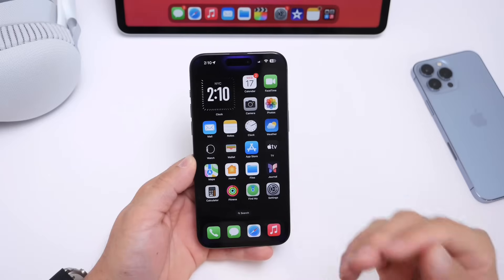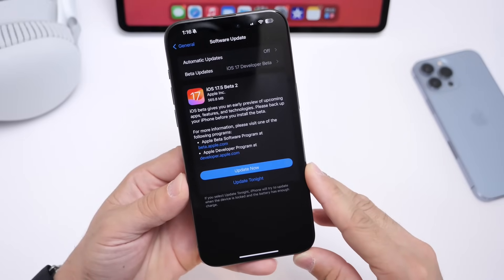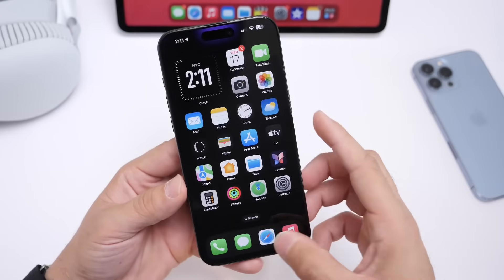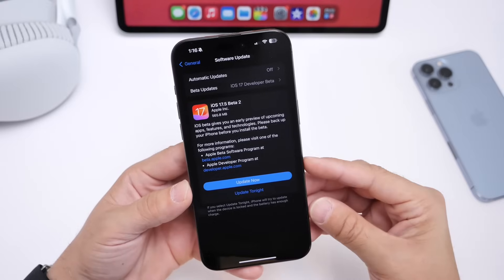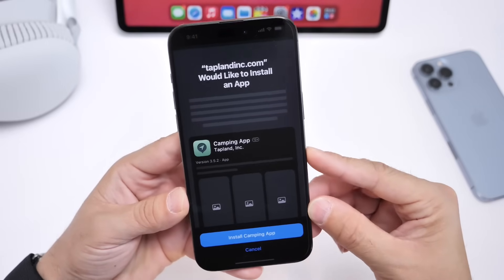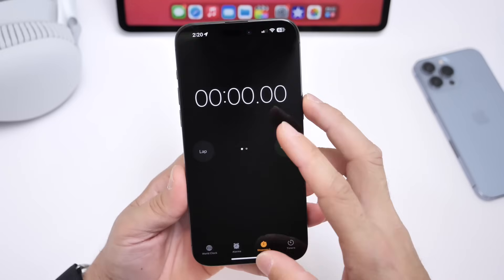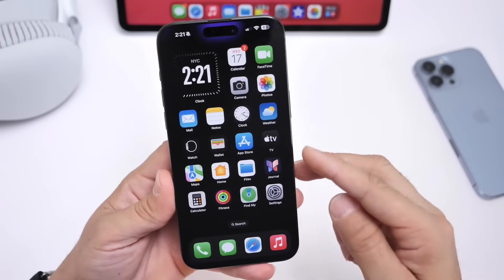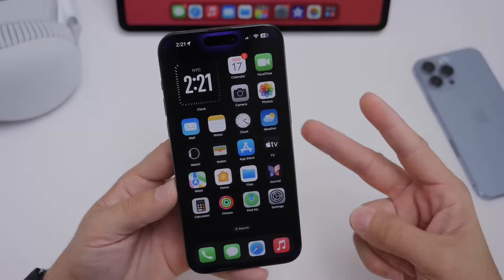iOS 17.5 Beta 2 - SIDELOADING Update!!!